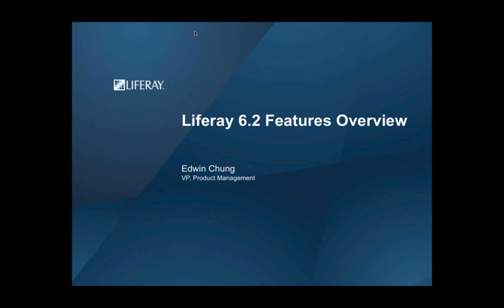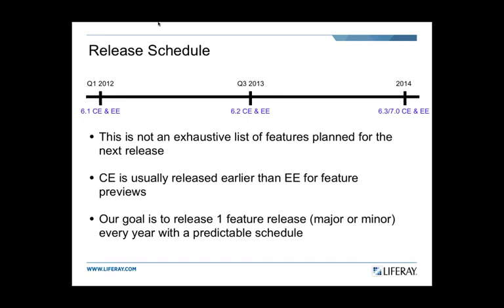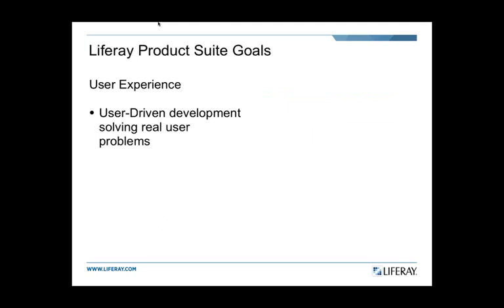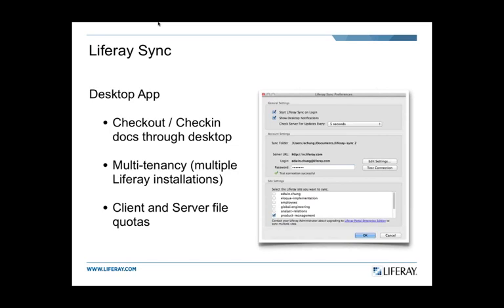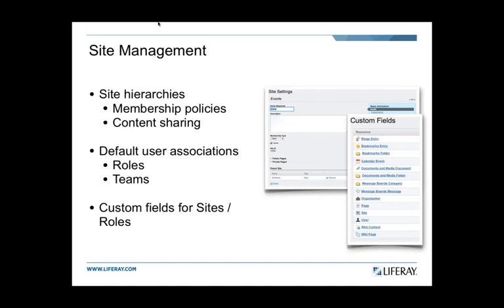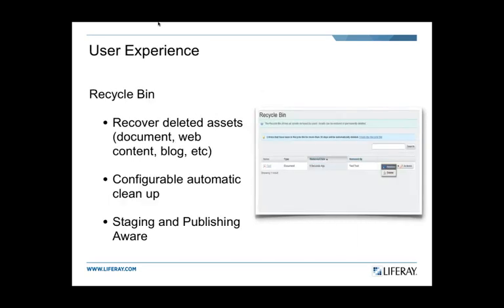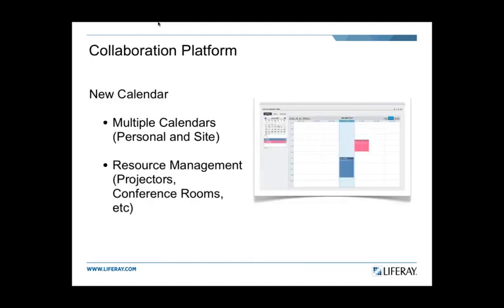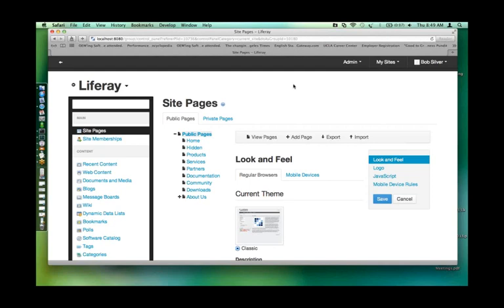Liferay 6.2 New Features and Demo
Webinar Originally aired on June 20, 2013

XTIVIA and Liferay teamed up to provide a demonstration of new features in Liferay Portal 6.2. Ed Chung from Liferay introduces the new features as well as demonstrates how these features enhance your Liferay portal and web presence in this one-hour webinar. Liferay is the world’s leading open source platform, and we invite you to discover how quick and easy it is to benefit from Liferay Portal.

Ed Chung, VP, Product Management, has been with Liferay since 2005 and has managed many of Liferay's strategic accounts. His work has included development of enterprise portal strategy, business process analysis and business process re-engineering. Ed also has extensive experience around the overall design, development, and implementation of internet, intranet, and extranet solutions. Ed joins Liferay with over 15 years of consulting and product management experience. Prior to Liferay, Ed's experience included providing portal solutions to Global 1000 companies. Ed holds a B.S. in Chemistry from the University of California, Los Angeles.